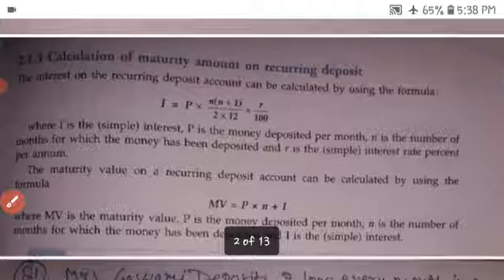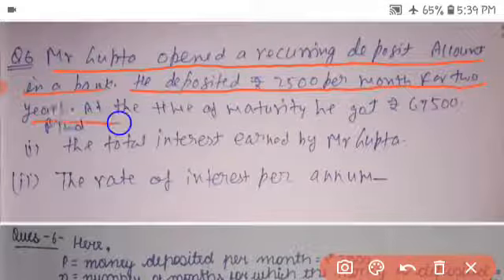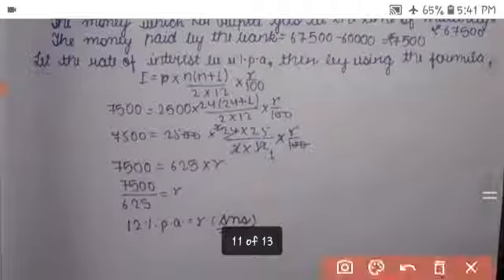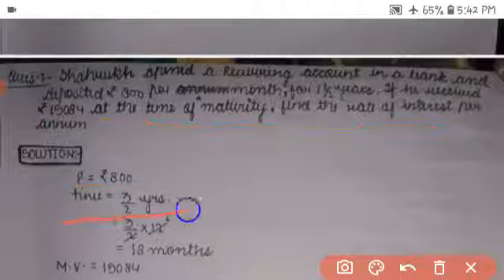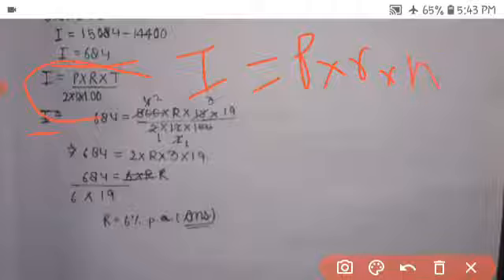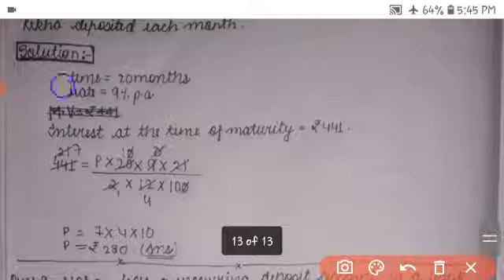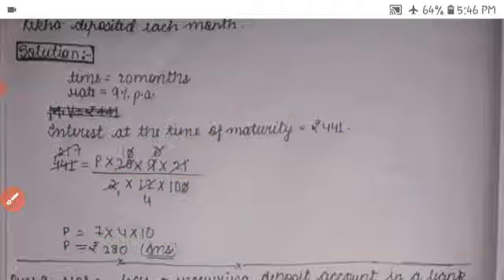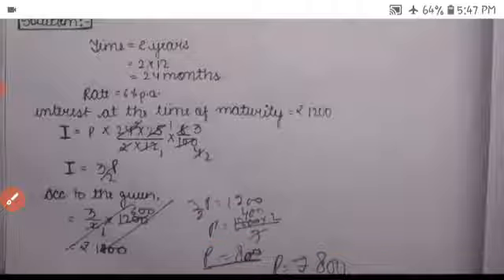Class X Maths Banking Part II